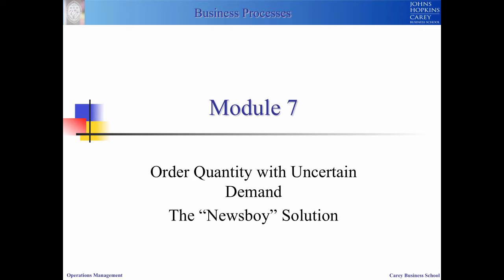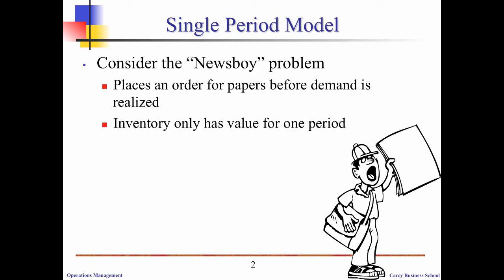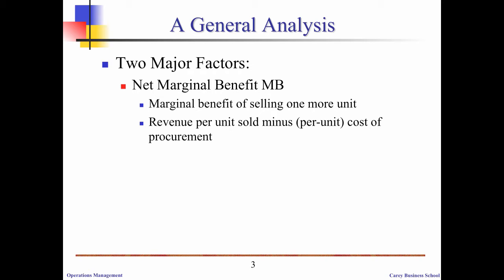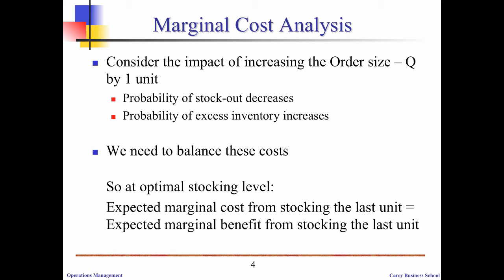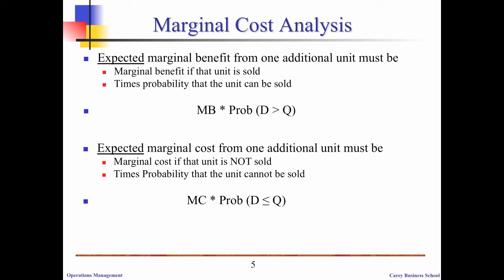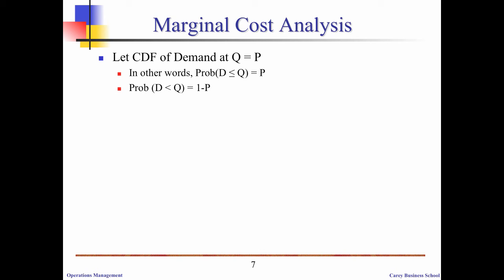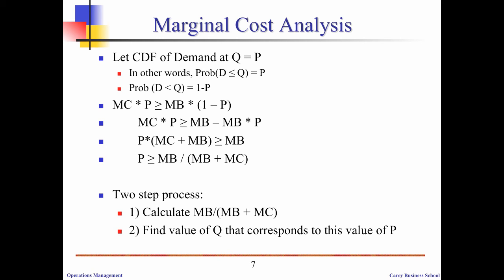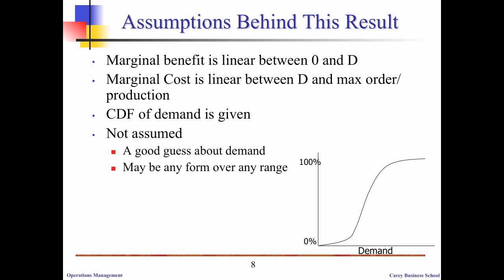Newsboy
Table of Contents:

00:00 - Module 7
00:10 - Single Period Model
00:58 - A General Analysis
01:47 - Marginal Cost Analysis
02:16 - Marginal Cost Analysis
02:47 - Marginal Cost Analysis
03:20 - Marginal Cost Analysis
04:29 - Assumptions Behind This Result
05:11 - Marker